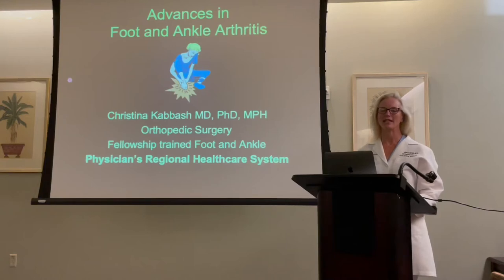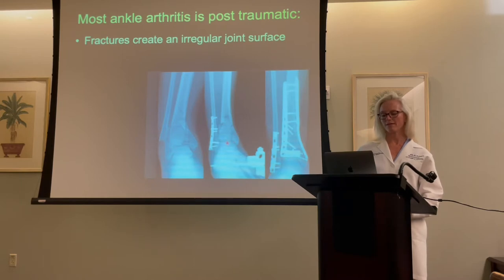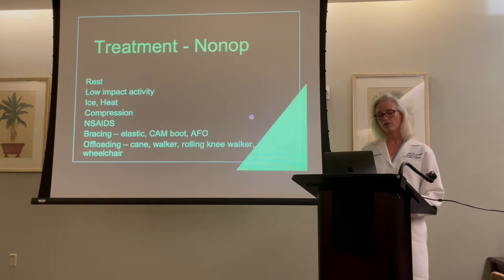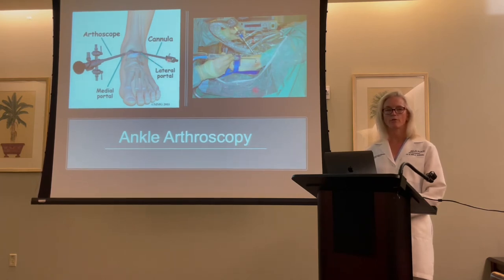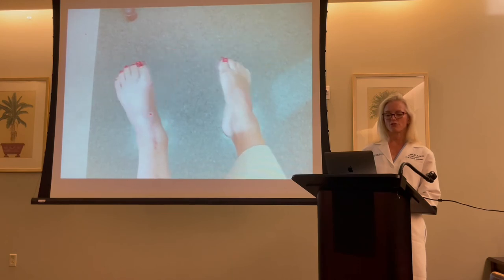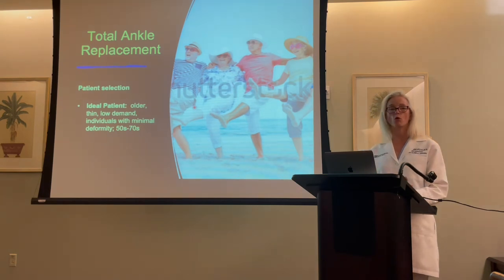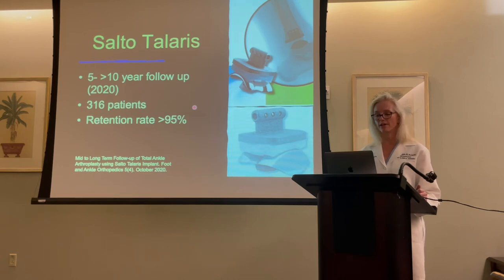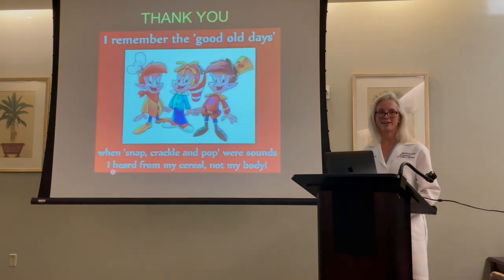LIVE Physician Lecture: Advances in Foot and Ankle Arthritis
Join in to hear Physicians Regional Foot and Ankle Orthopedic Surgeon speak on the advances in foot and ankle arthritis.